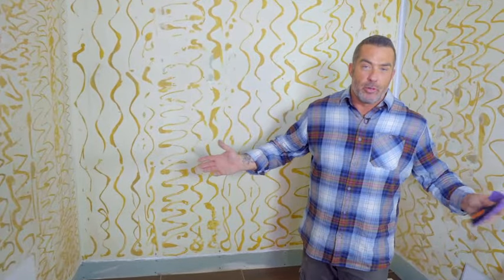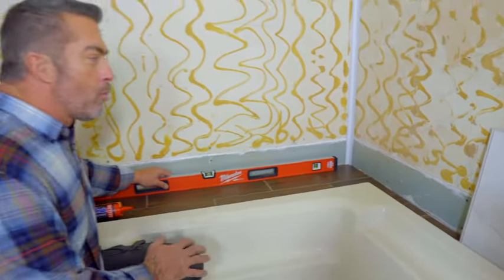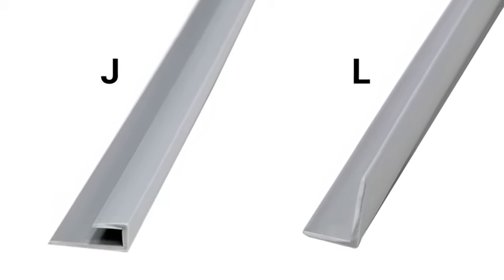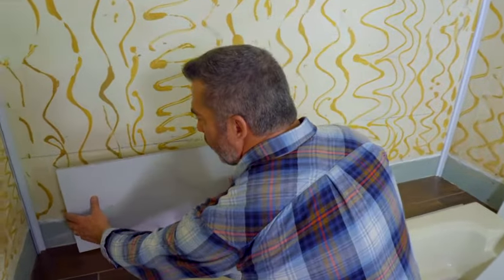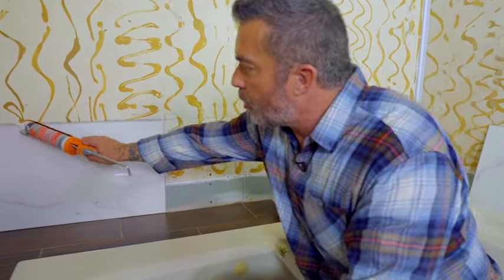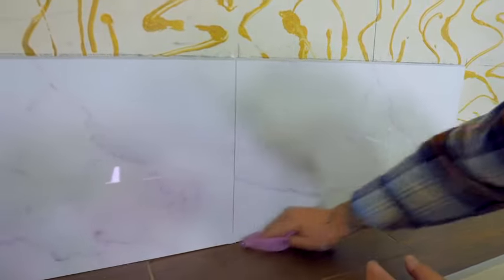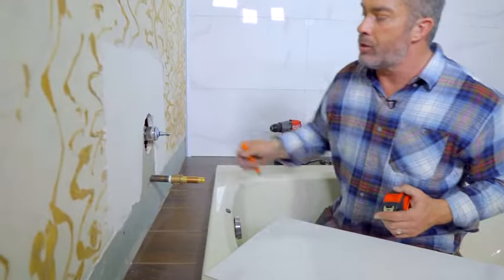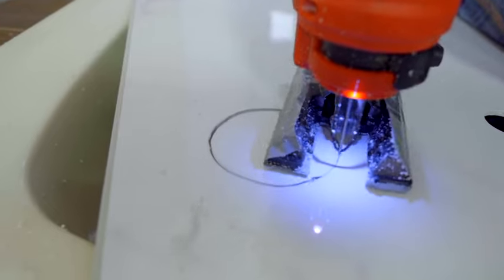Dumawall Tub Installation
Give your shower new life with DumaWall Shower Kits! These kits include DumaWall Waterproof Interlocking Wall Tiles that do not require grout and are 100% waterproof, making them ideal for moist environments. They are easily installed with tube adhesive and the simple interlocking edges provide a grout line look. No special tools or saws are required, eliminating the need for contractors. The engineered rigid core technology provides warmth in a durable, scratch and UV-resistant tile. This DIY kit also includes matching trims, adhesive and sealant.